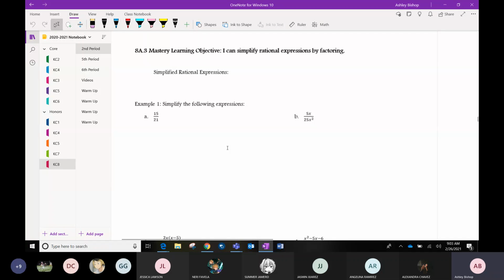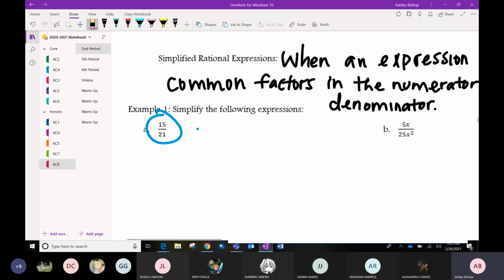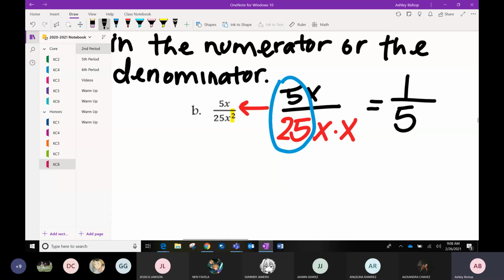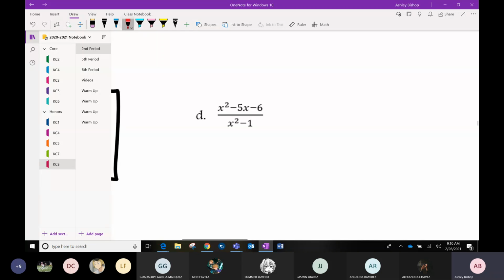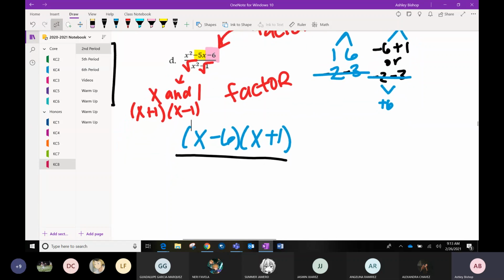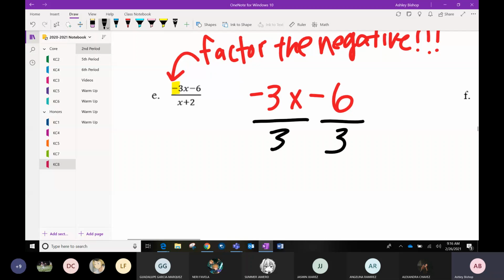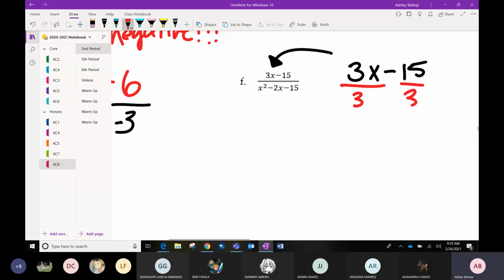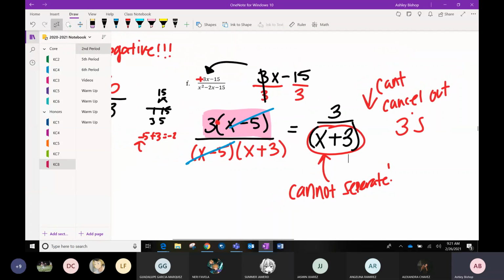KC8 Target A Day 4 Pages 9 10